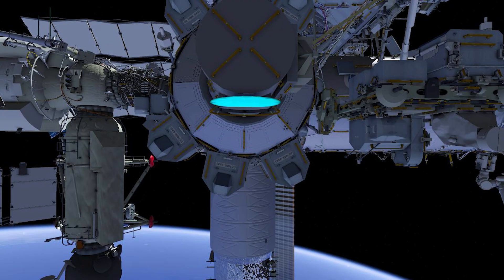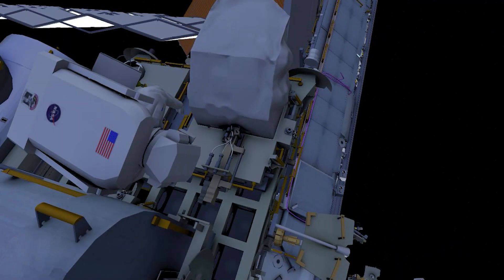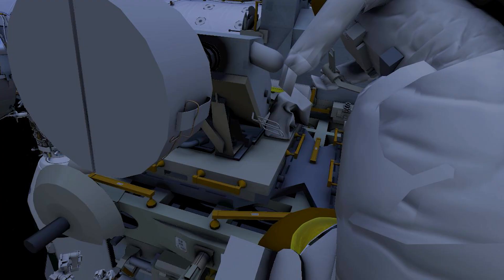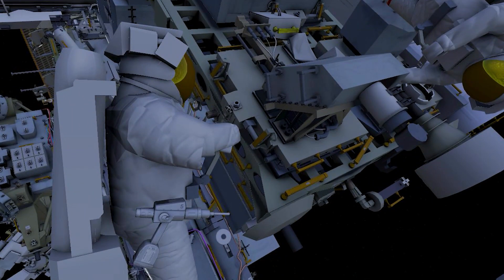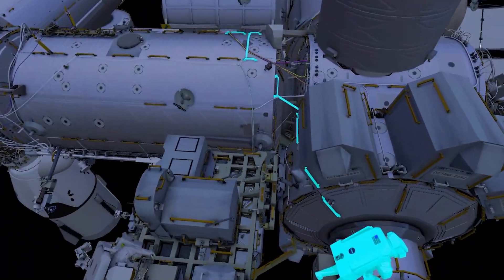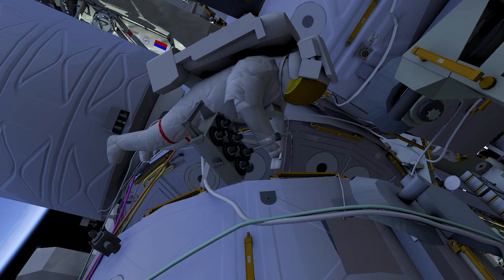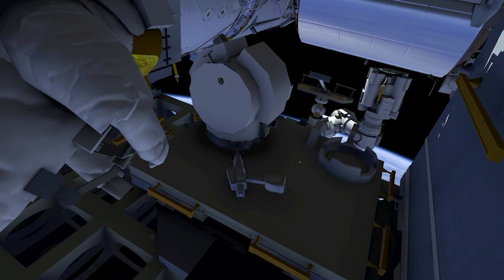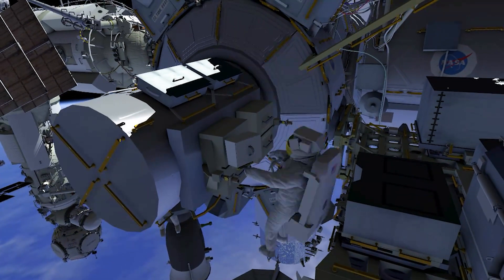U.S. Spacewalk 92 Animation (Radio Frequency Group 2 5)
An animation of U.S. spacewalk 92 scheduled for Thursday, Jan. 23, when two NASA astronauts will exit the station’s Quest airlock to complete removal of a faulty electronics box, called a radio frequency group, from a communications antenna on the starboard truss of the space station. The pair also will collect samples for analysis to understand the ability of microorganisms to survive and reproduce on the exterior of the orbiting laboratory. This animation was narrated by spacewalk officer Sandy Fletcher.